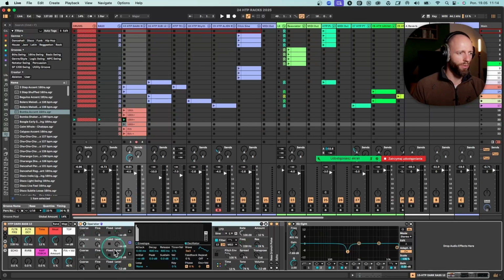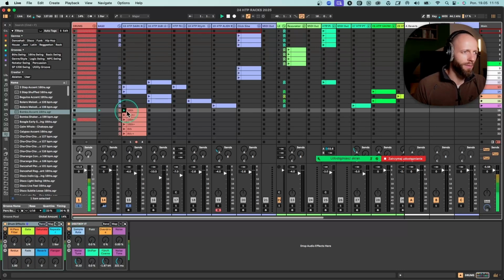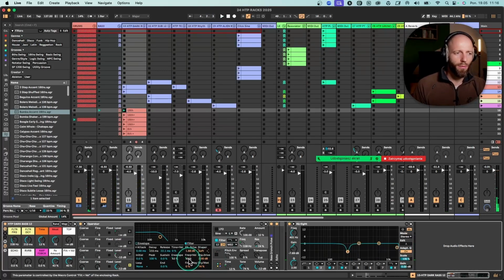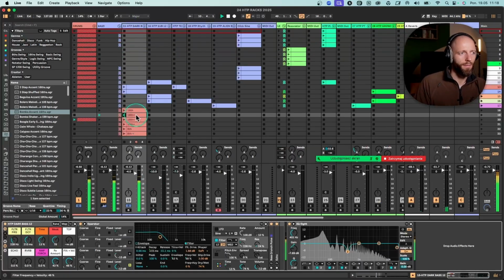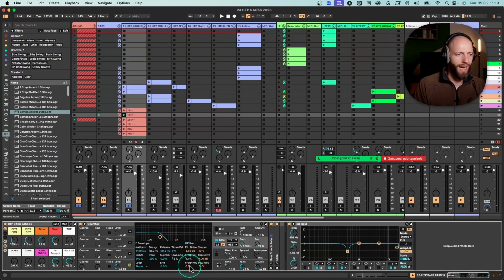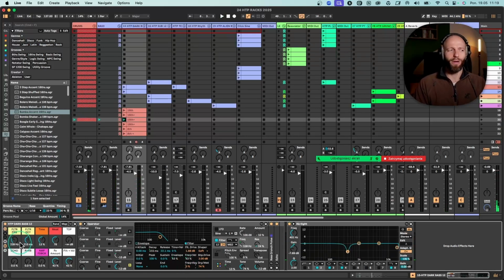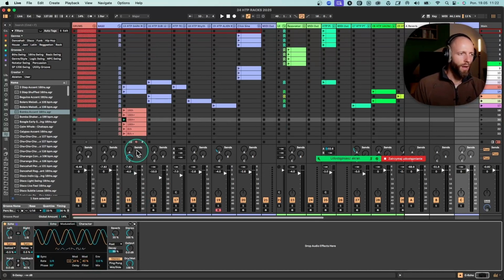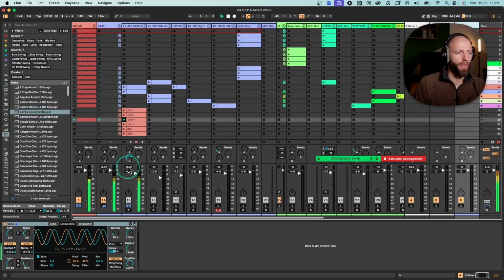Easy Ableton Live 12 Techno Bassline Tips – Work Every Time!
Grab 24 Ableton Live 12 Hypnotic Techno Ableton Racks & Clips.

🫂 Become a Hypnotic Techno Producers Community member and gain access to a dedicated Discord channel with my support, track feedback, and extra tools.

🎛️ Easy Ableton Live 12 Techno Bassline Tips For Beginners! 🎛️

Struggling to make a solid techno bassline in Ableton Live 12? In this beginner-friendly tutorial, I’ll show you how to create a deep, powerful bassline using Ableton Operator, one of the most versatile synths for techno sound design.

You’ll learn:
✅ How to set up Ableton Operator for Techno Bass Sound Design
✅ The best waveforms for a punchy, hypnotic techno bassline
✅ How to use filtering and modulation to keep your bass moving
✅ Quick tips for balancing your bass in the mix

Whether you’re producing techno, deep techno, or hypnotic techno, this approach will give you a bassline that’s both powerful and clean.

0:00 Intro
0:30 Ableton Operator Patch
1:31 Adding filter
5:44 Addin Roar
6:38 Using return channels
8:52 Adding extra sounds
9:30 Final play trough